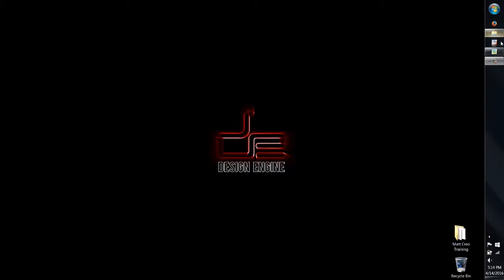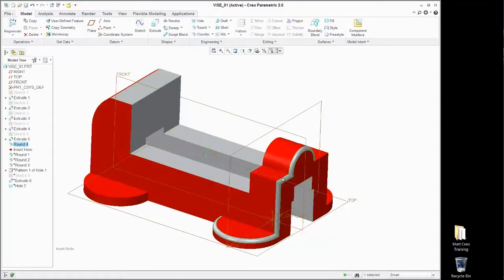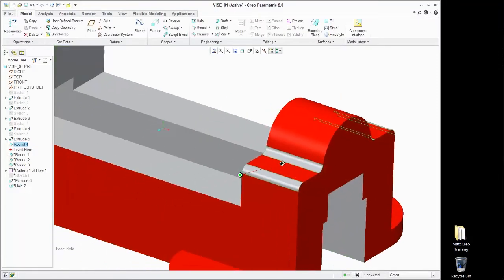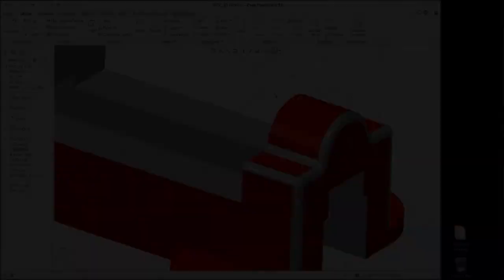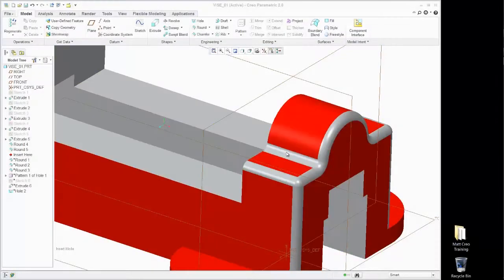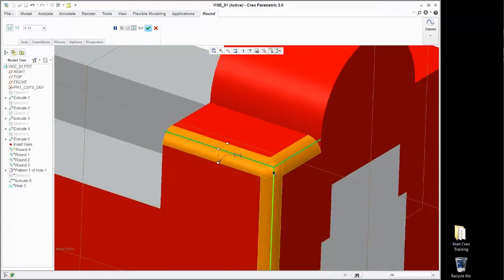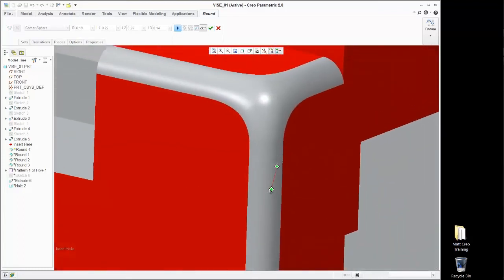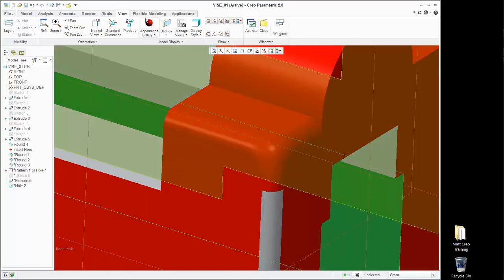Creo 3.0 Rounds tutorial 'The things that you did not know' - Design Engine Intro to Pro/ENGINEER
Learn Creo Rounds with this tutorial.  Learn the basics with us  in this short video from Design engine.  Design Engine Education is, hands down, the world leader in delivering high-impact courses for 3D professionals, industrial designers, mechanical engineers, draftsmen, mechanics, and game designers alike. We are less about the software and more about technique, which delivers higher software comprehension and retention. We don't just teach the software; we teach design and engineering. We have a proven track record, having trained over 2,000 industry professionals from  Bic, Rubbermaid, Dell Computers, and NASA -- just to name a few.

This short video discusses how rounds correlate with a surface modeling practice. A testimonial of a Design Engine student is also included who participated in the Creo Level One training. We look forward to hearing from you!  Although nothing beats training live with our instructors face to face, we also have training delivery system for learning surfaces.

designengine.com  Blog for design and engineering
proetools.com School for learning Creo & Solidworks